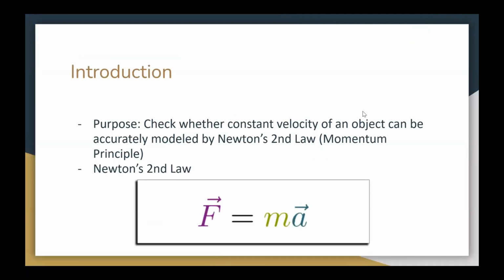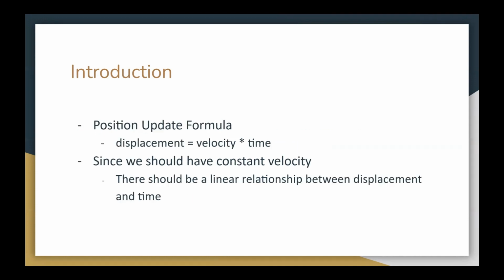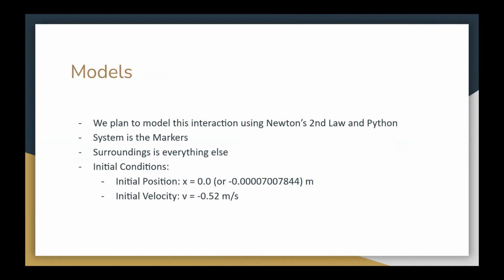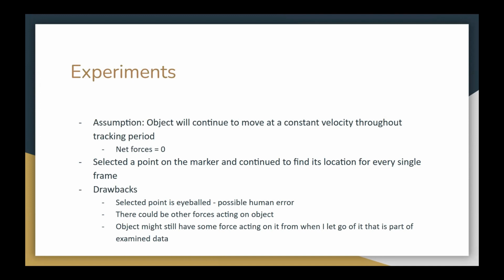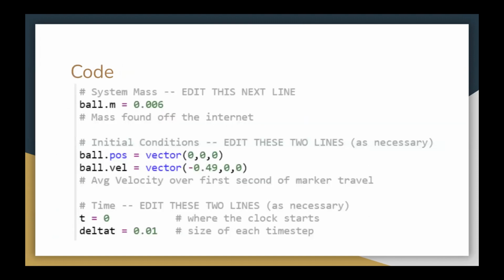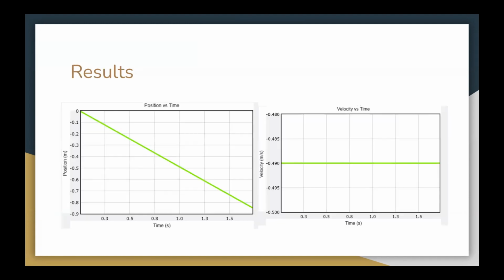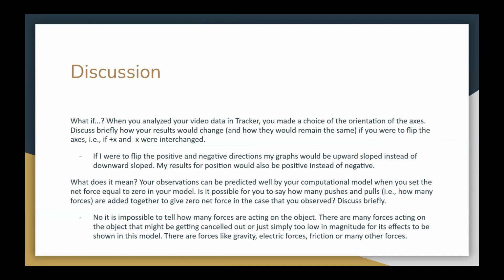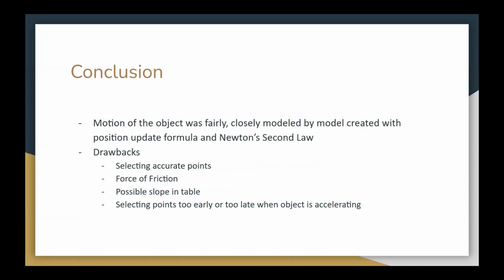Physics 2211 Lab 1: Constant Velocity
Constant Velocity Lab for Georgia Tech Physics 1 Class